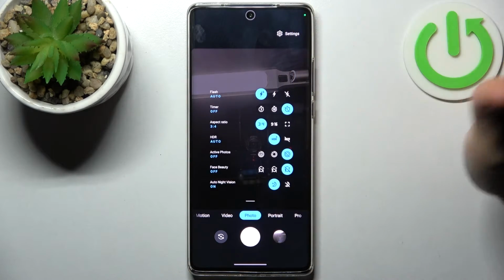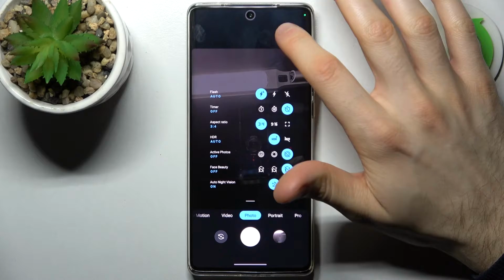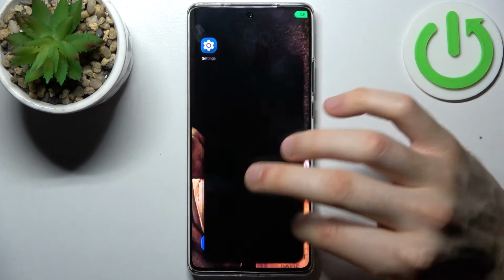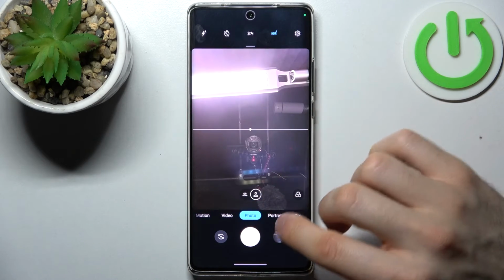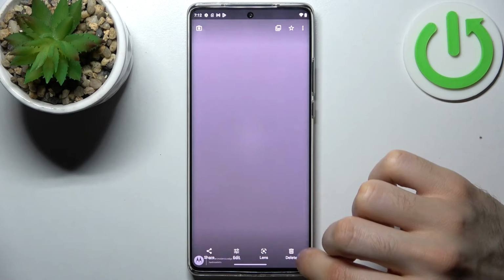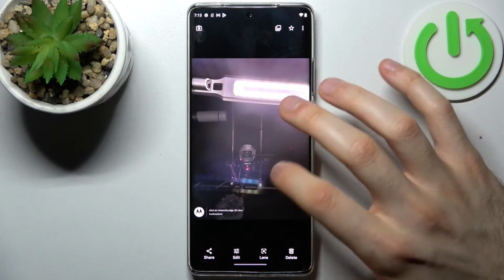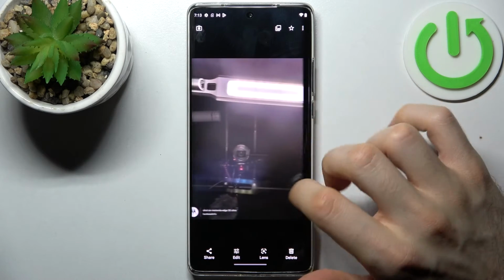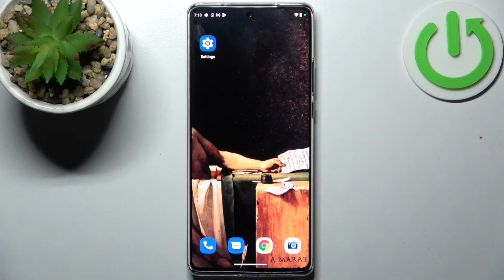MOTOROLA Edge 30 Ultra How To Turn Off Camera Mirroring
Check more info about MOTOROLA Edge 30 Ultra:
Are you wondering how to turn off camera mirroring on MOTOROLA Edge 30 Ultra? in this video we will show how to turn off camera mirroring on MOTOROLA Edge 30 Ultra. Follow step-by-step video tutorial.

How to  turn off camera mirroring on MOTOROLA Edge 30 Ultra?
How to power off camera mirroring on MOTOROLA Edge 30 Ultra?
How to switch off camera mirroring on MOTOROLA Edge 30 Ultra?